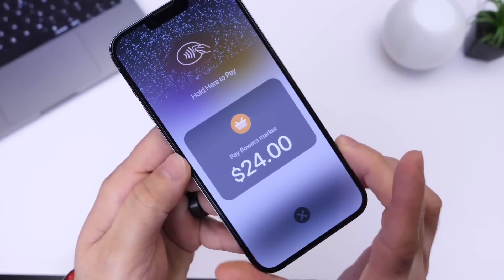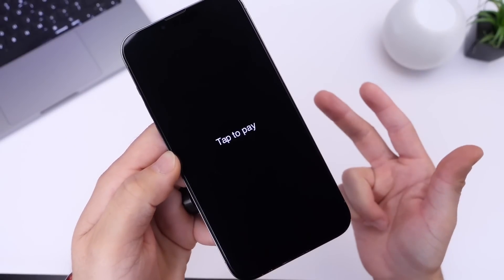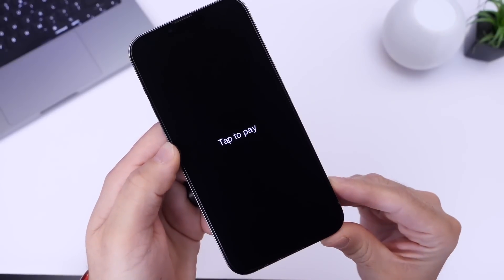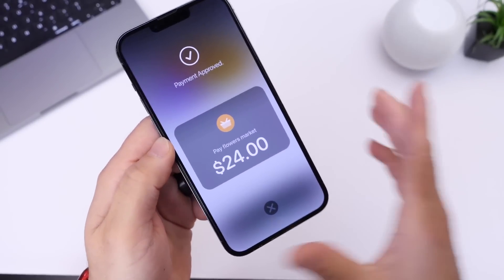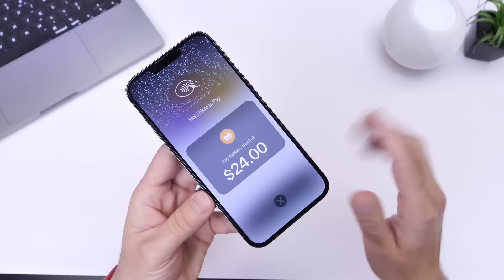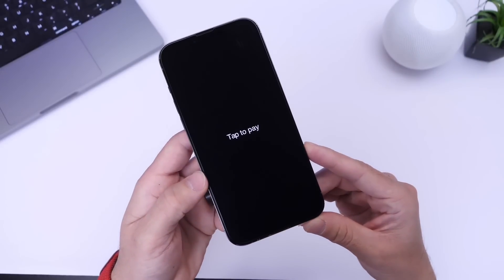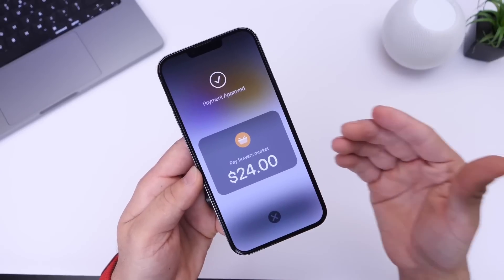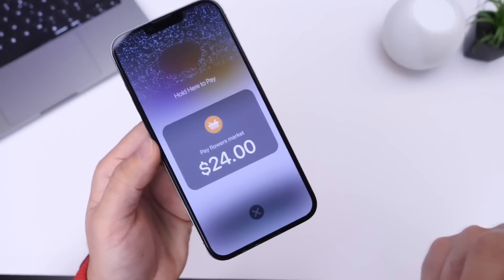Apple Tap To Pay - EVERYTHING You Need To Know!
Social Media  🙌